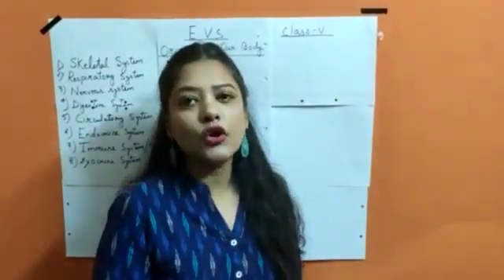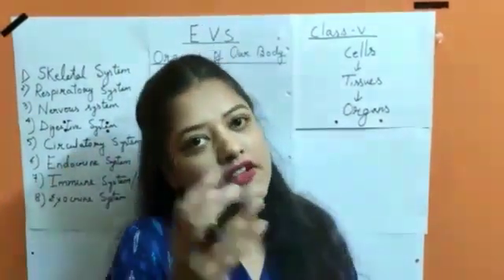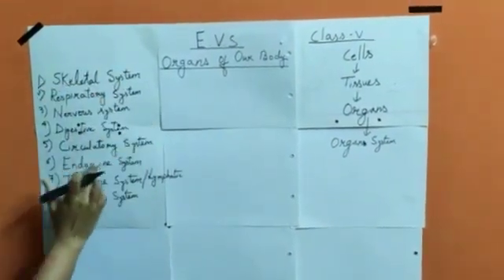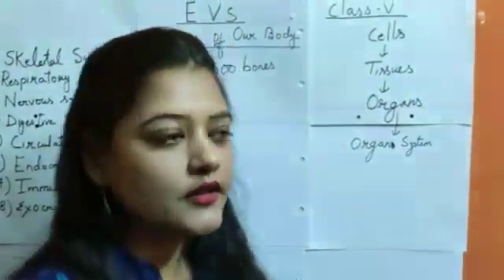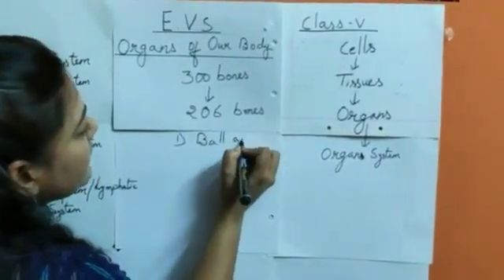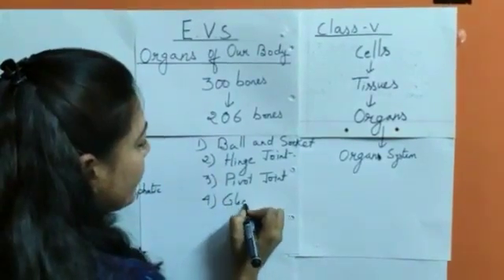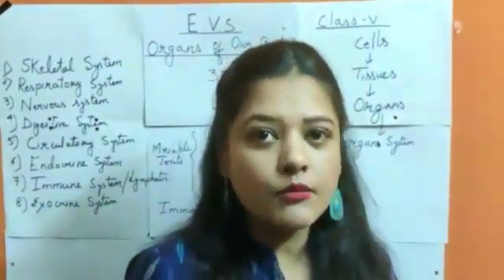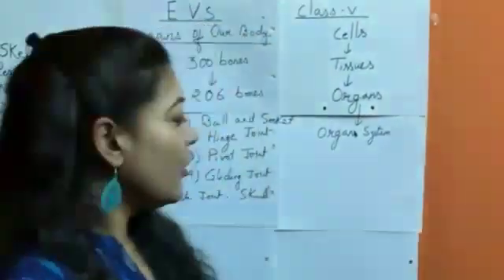Tender Hearts School | EVS - organs of our body - class 5 | part 2